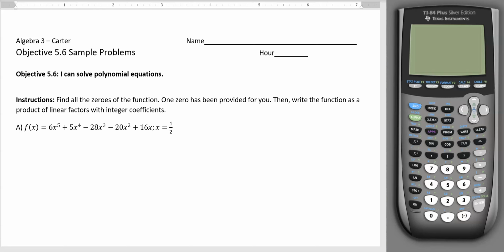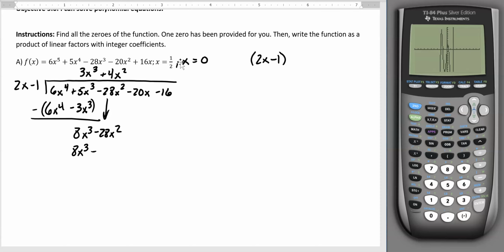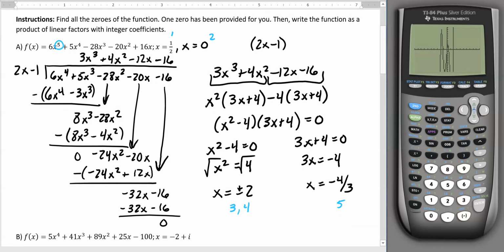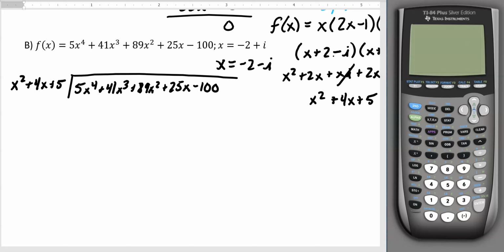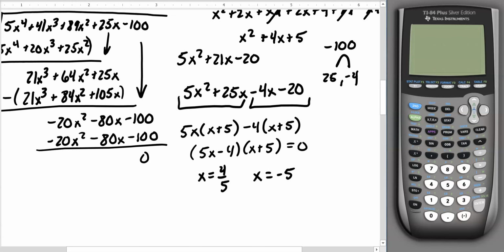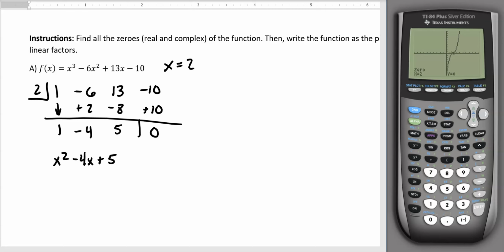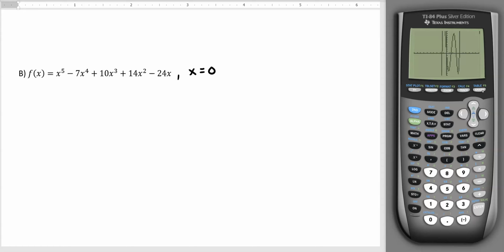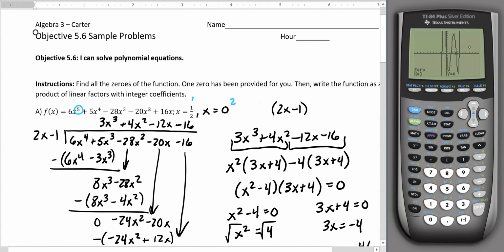Algebra 3 - Objective 5.6 Sample Problems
5.6) I can solve polynomial equations.